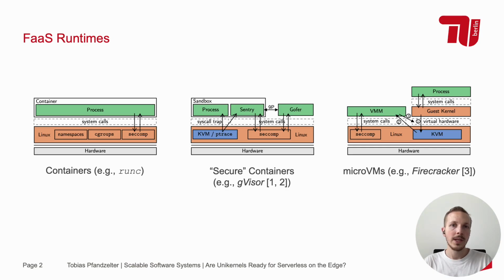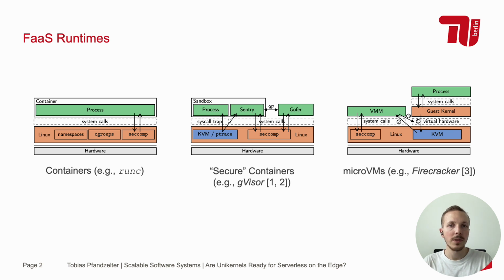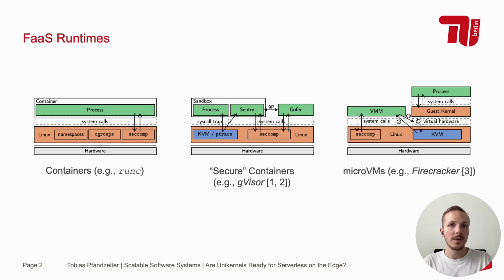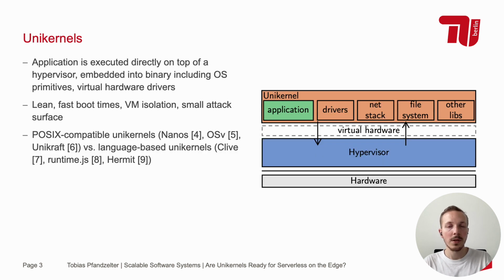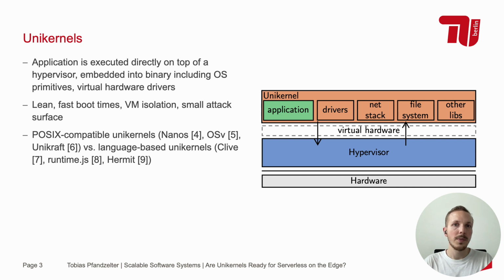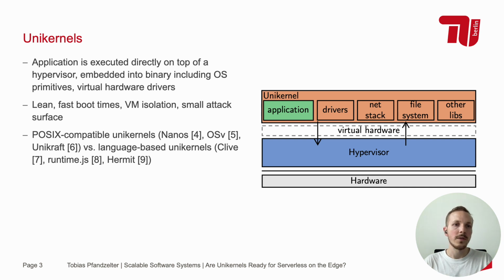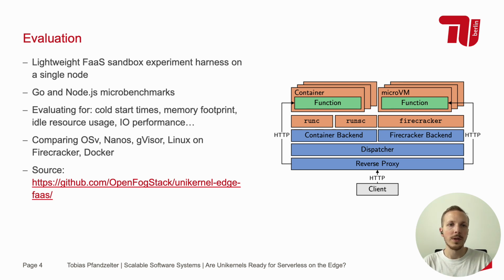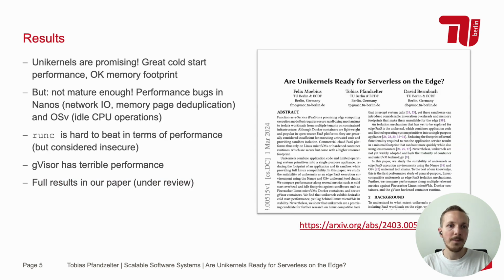WoSCx3: Are Unikernels Ready for Serverless on the Edge?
WoSCx3 presentation of our paper "Are Unikernels Ready for Serverless on the Edge?". Available on arXiv